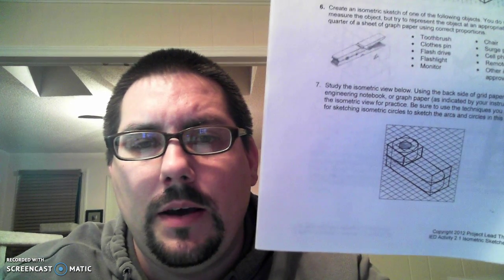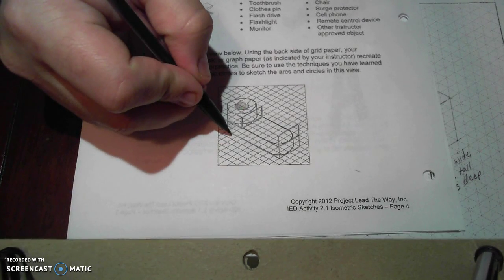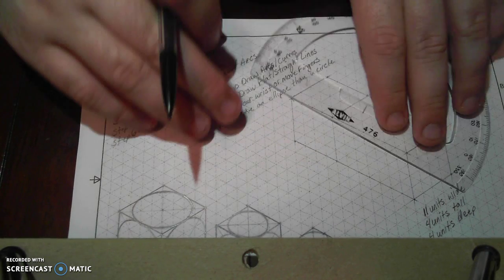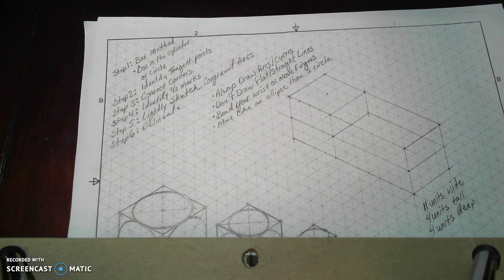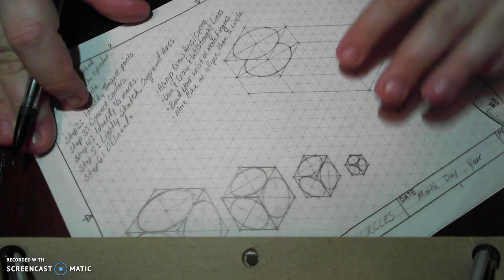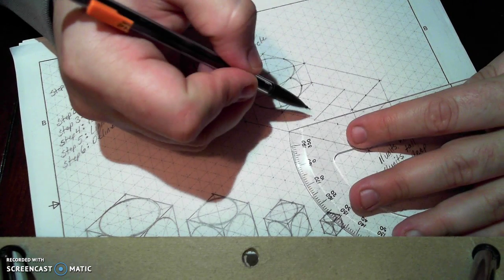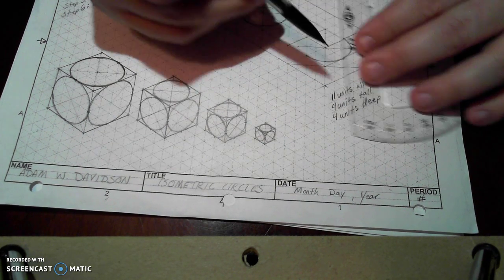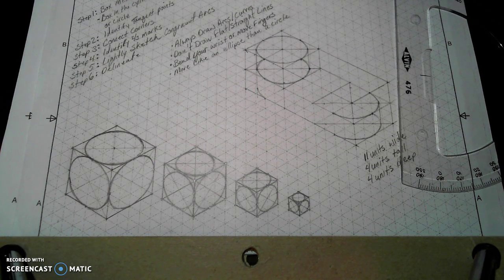Sketching the Curved Object - Construction Line Setup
This is a video guide to help students in IED sketch better isometric circles.